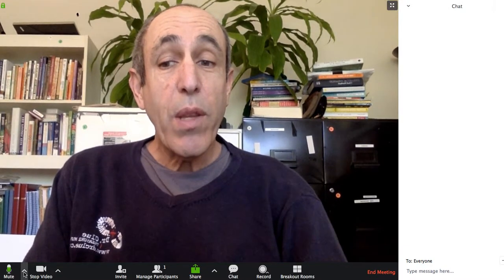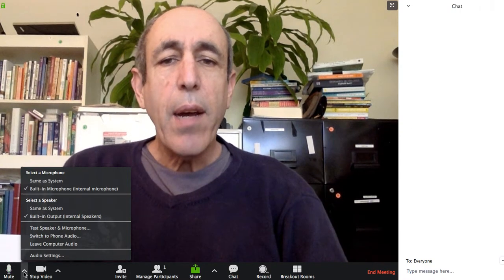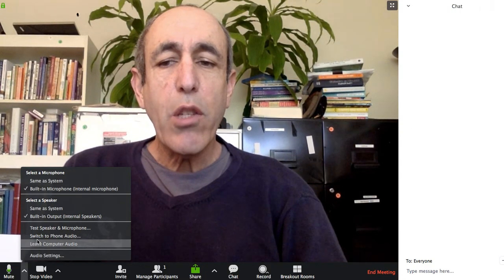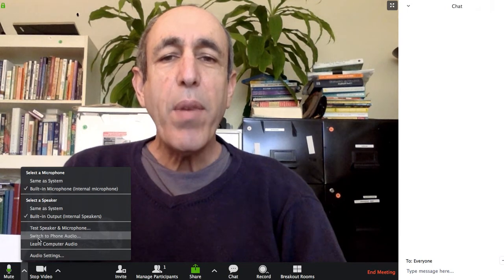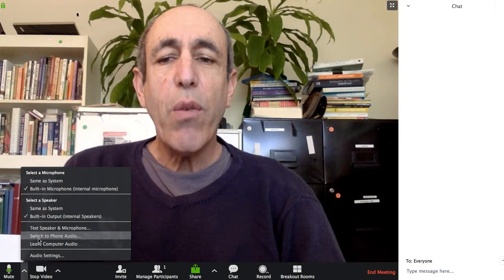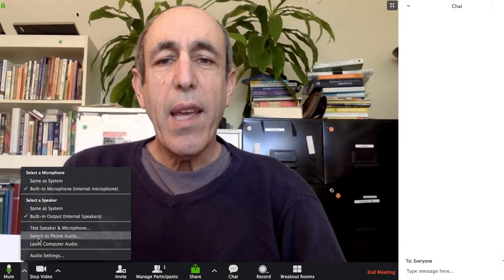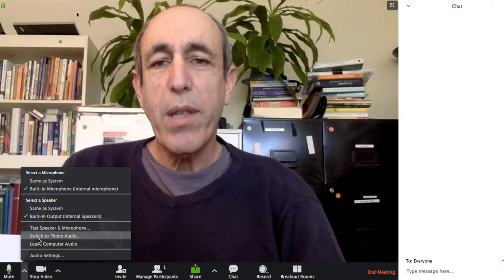Zoom Tutorial in preparation for Dr. Clue Remote-Team Virtual Treasure Hunt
This is a tutorial for all the bells and whistles on Zoom.